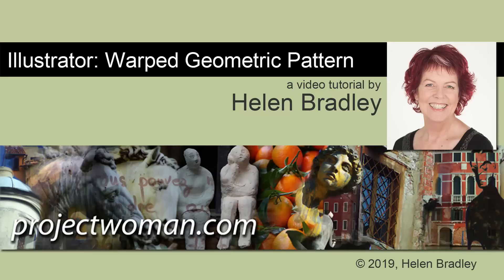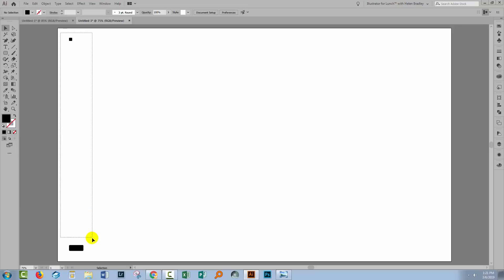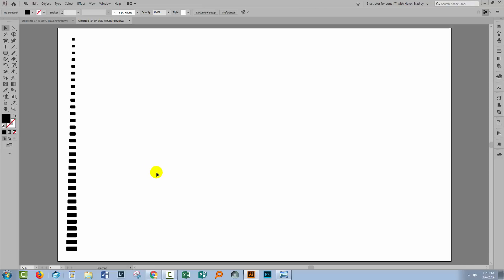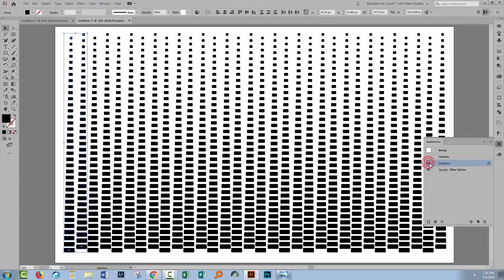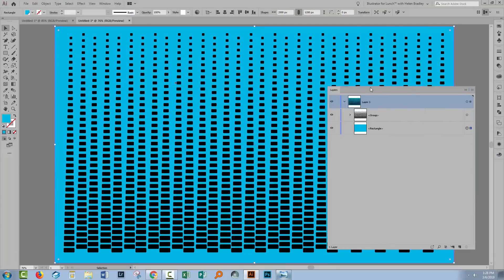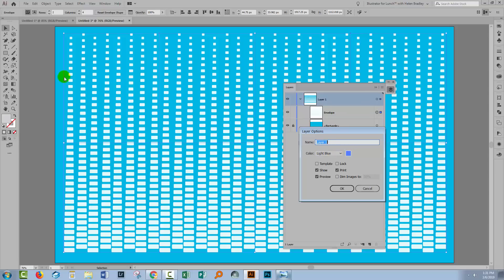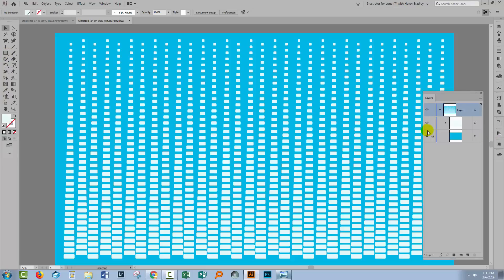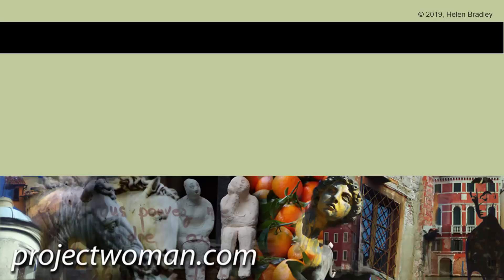Illustrator - Warped Geometric pattern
Make and warp a geometric pattern in Illustrator. Learn how to make a custom pattern style design in Illustrator and some of your options for warping the design to create an interesting effect. I cover the use of the Warp tool, the Mesh for warping and Envelope Distort.
This video will give you a great foundation in warping designs you create in Illustrator.